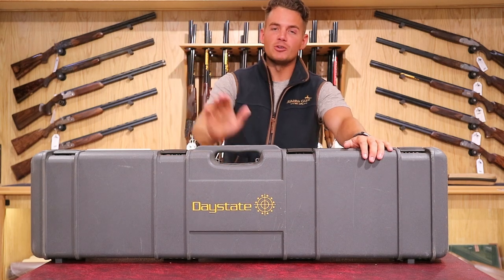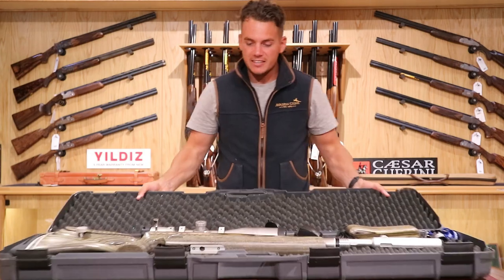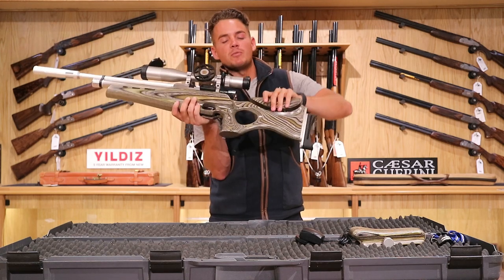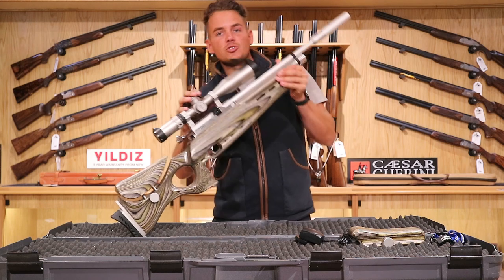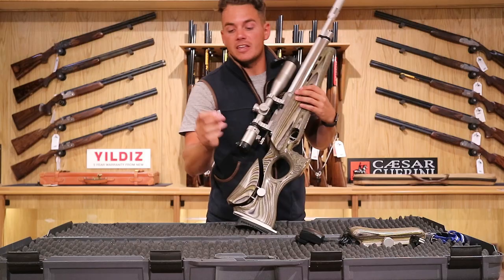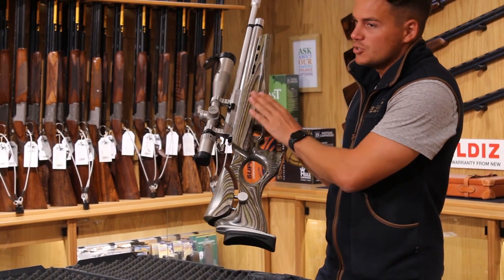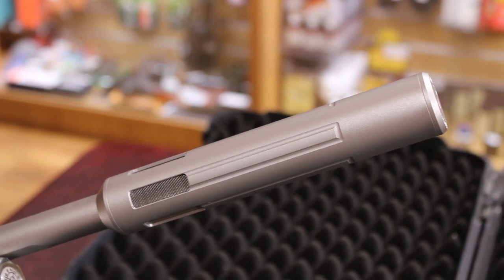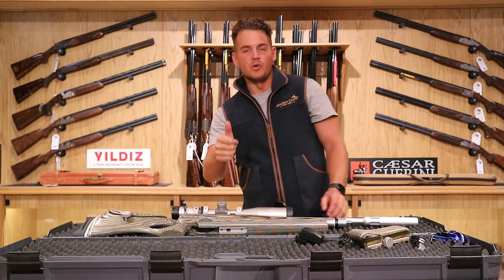Daystate MK4 Platinum - Limited Edition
Jake is back with a limited edition air rifle - for those that like to stand out - The Daystate MK4 Platinum. 1 of only 100 ever made - you won't see one of these very often!